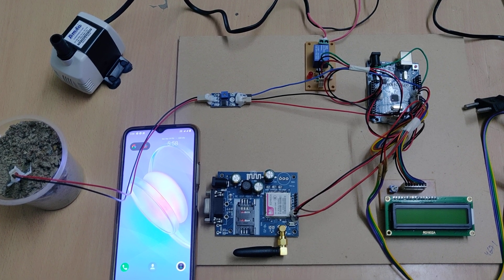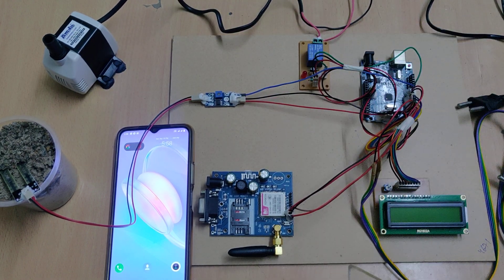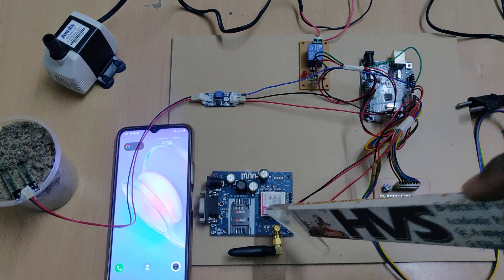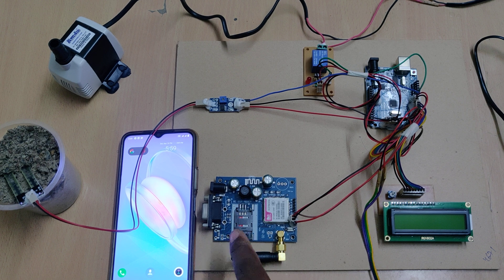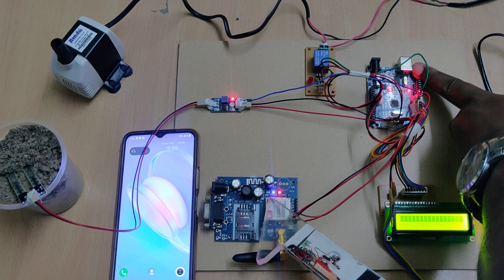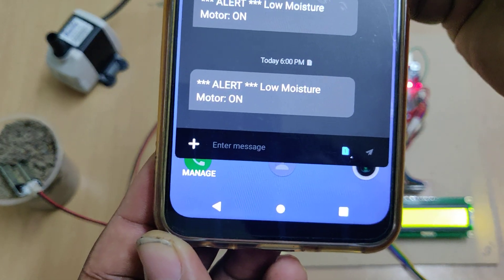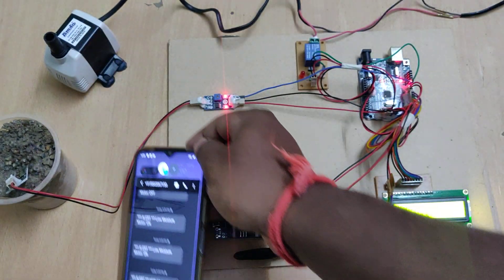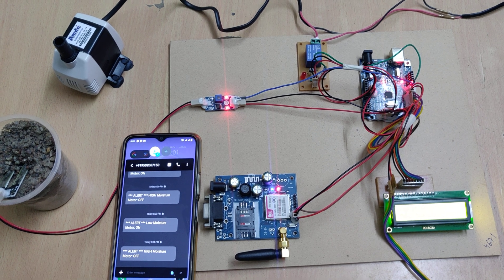Automatic irrigation system using Arduino UNO and SMS alerts